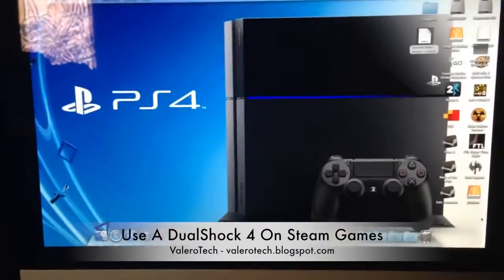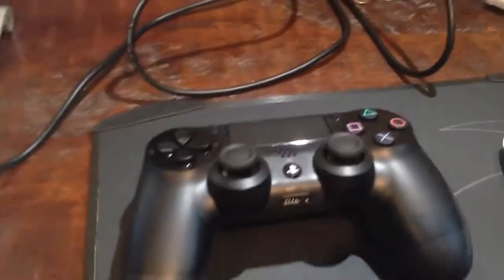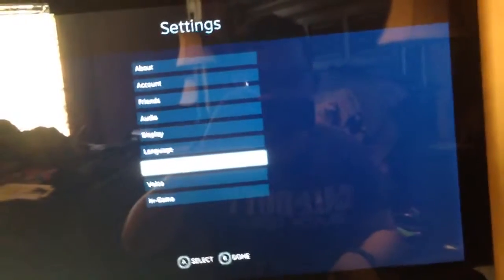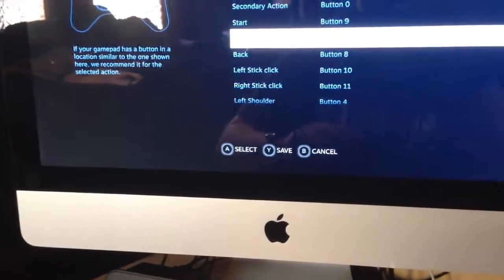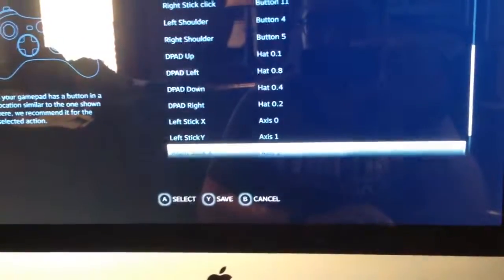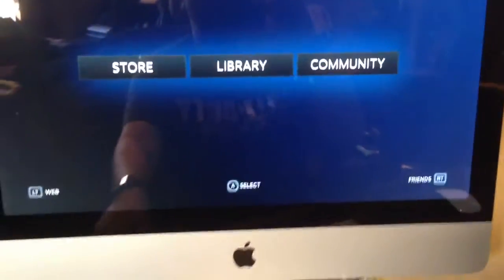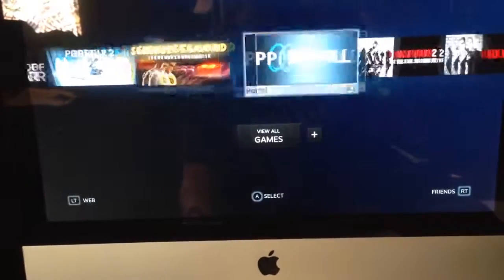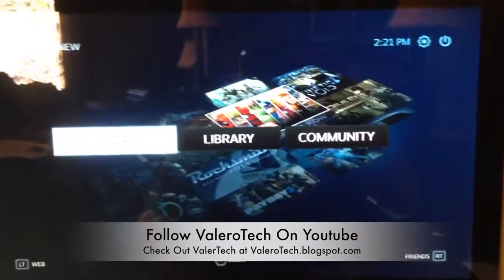Use Dualshock 4 on Steam - iMac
How to connect and map a Dualshock 4 to Steam on an iMac